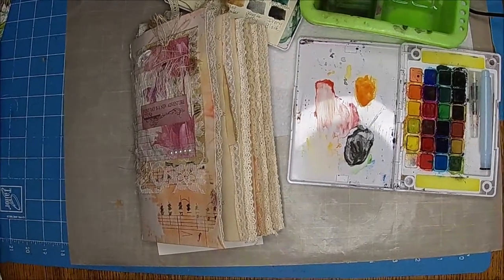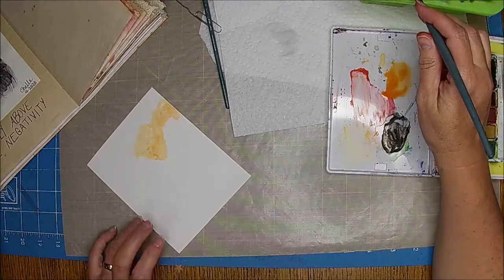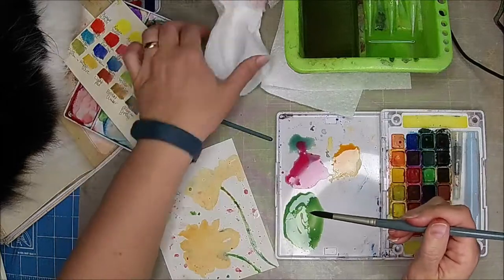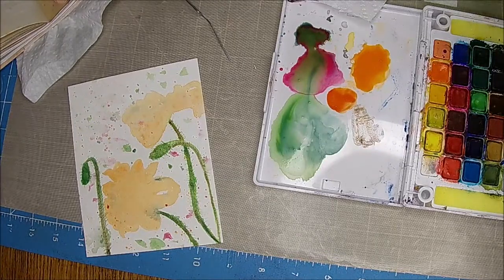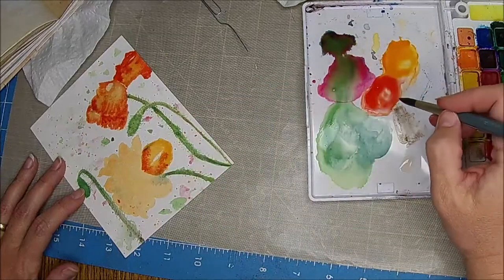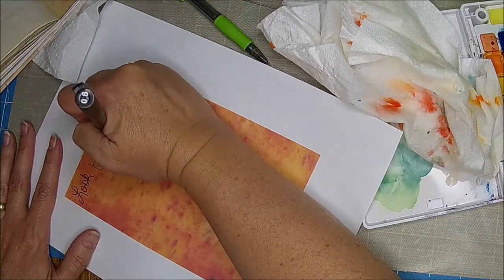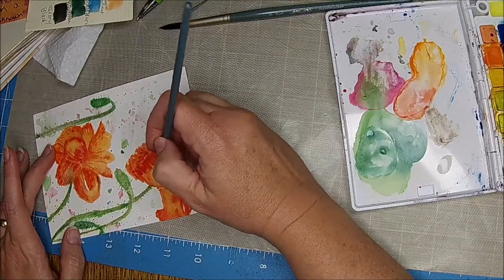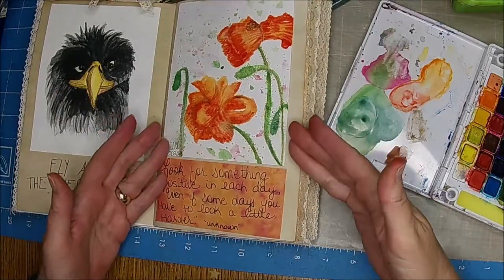Part 10/ Focusing on the Positive /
Chelle's Favorites:
Bead storage (Plano 374010)

Etsy!